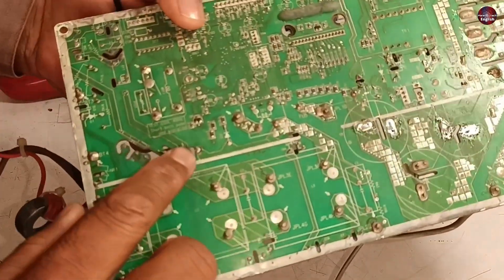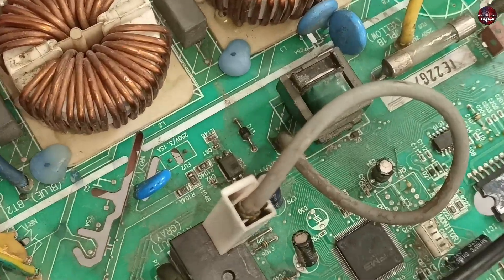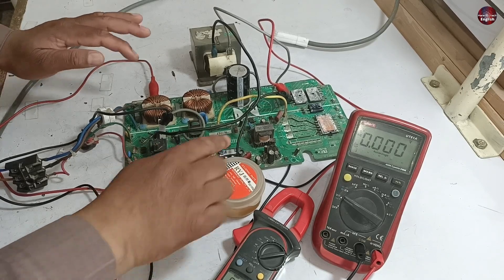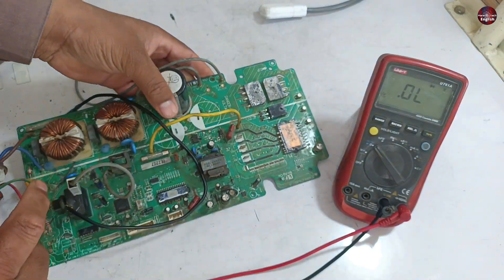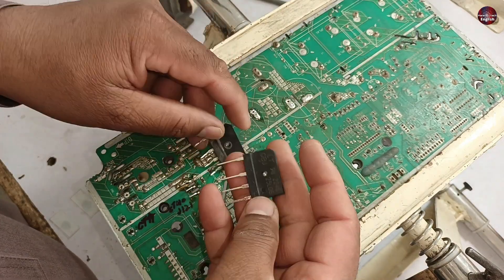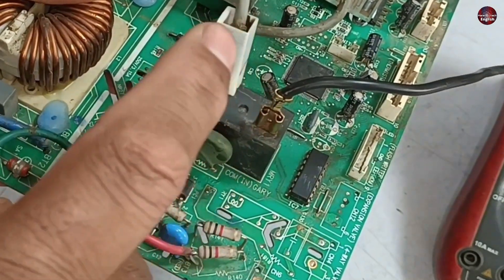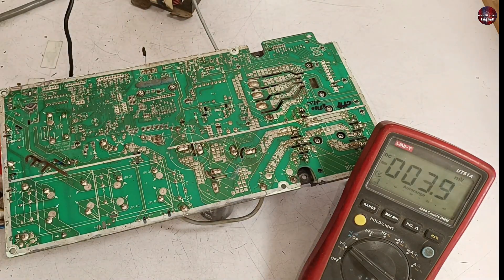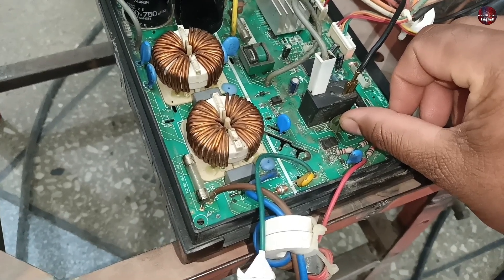Fixing Sharp Dead AC Circuit Board, It Heats Up When Powered On!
In this video, we dive into the world of A/C circuit boards and address a specific problem: a dead circuit board that heats up when powered on. Join us as we guide you step by step through the troubleshooting process. We'll explore potential causes, common symptoms, and practical solutions to get your A/C system back up and running efficiently. Please note that working with electrical components can be dangerous if you're not experienced. We highly recommend consulting a professional technician or an electrician for assistance if you're unsure about handling such repairs. Remember to switch off the power supply before attempting any troubleshooting or repairs. Safety should always be your top priority! Let's get started on fixing that dead A/C circuit board together!

Multimeters
Thermal Camera
Soldering Wires
10Pcs 2mm XZZ-2015 Desoldering ➡️
0.8mm/1.0mm 50g Lead Free Solder➡️
0.6/0.8mm 50g/100g Lead Free Solder➡️
200g 500g Tin Wire Soldering Wire ➡️
8g 50g Per Roll High Purity Soldering Wire➡️
250m/roll 30AWG UL1423 Insulation Cable Copper➡️
Vacuum Pump
18V Lithium Battery Vacuum Pump ➡️